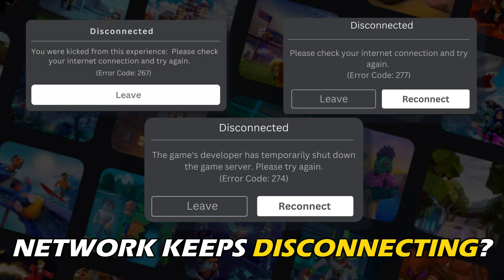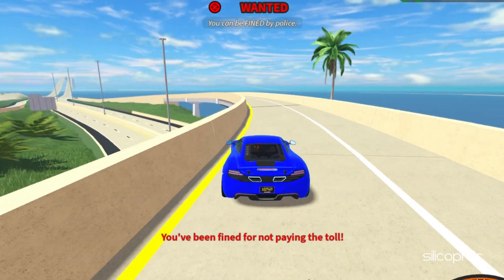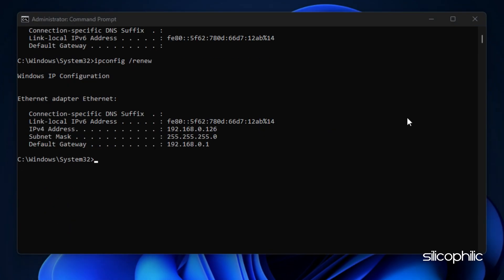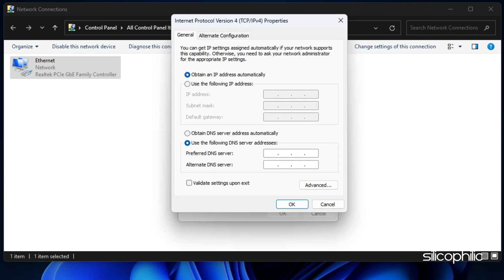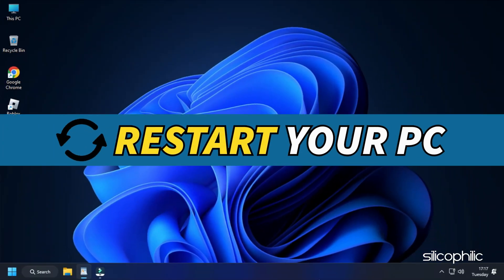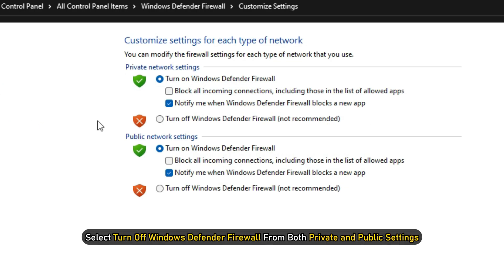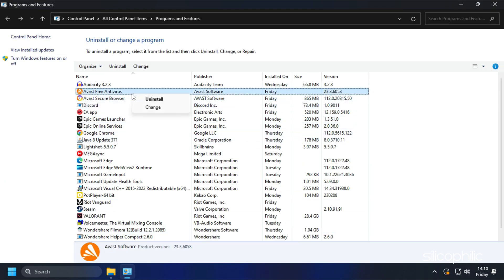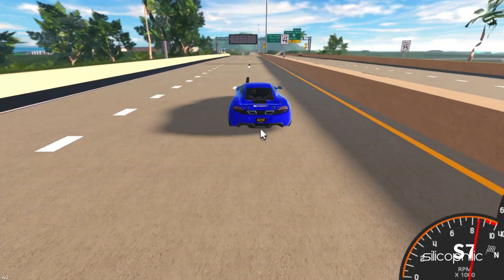ROBLOX NETWORK KEEPS DISCONNECTING on Windows 11/10 [SOLVED]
Roblox network keeps disconnecting?
Here in this video, we have shown 4 working methods to fix these Connection Issues for Roblox.

Commands Used:
ipconfig /flushdns
ipconfig /release
ipconfig /renew

Timestamps:
00:00 Intro
00:31 Flush DNS
01:24 Change DNS
02:27 Disable Firewall
03:12 Uninstall or Disable Antivirus